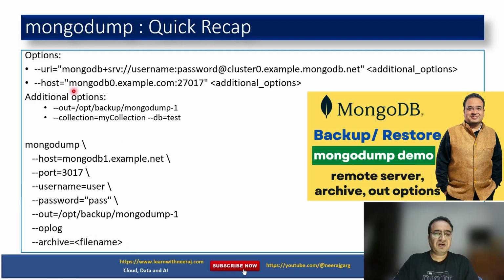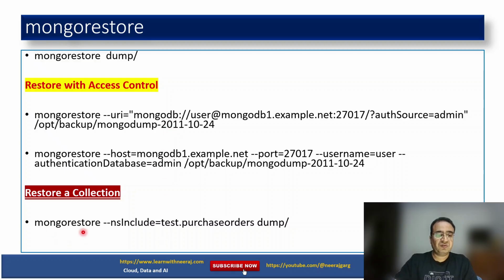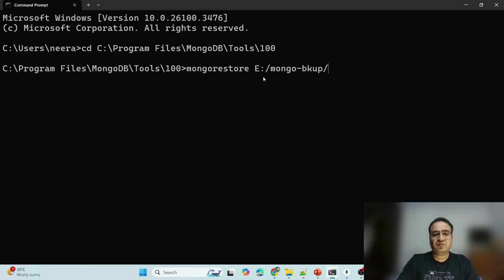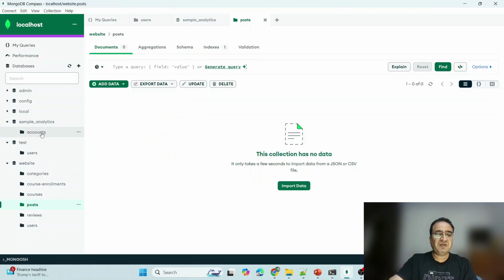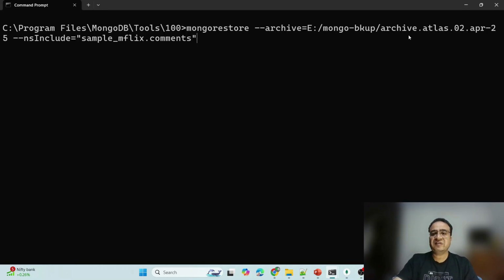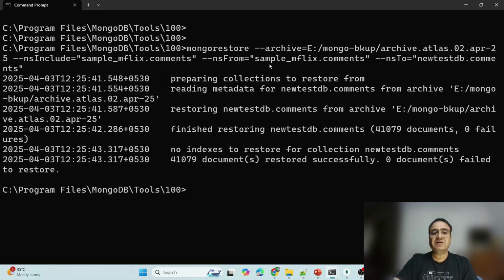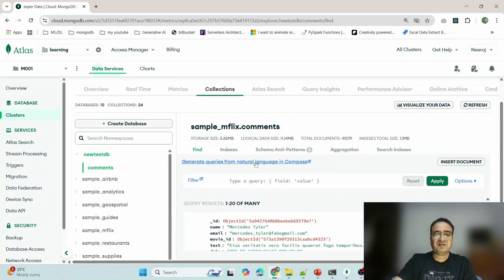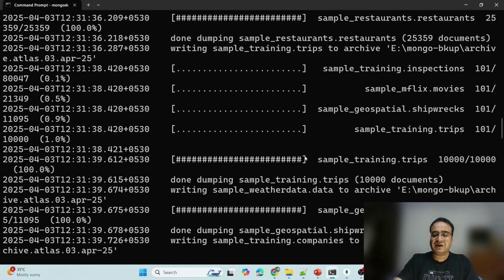mongorestore demo and examples | MongoDB backup and restore @NeerajGarg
The objectives of the video:
Mongodb mongorestore working demo with examples to restore data to a local mongodb instance and MongoDB Atlas cluster. There are some exercises in this video for you to try on your own.

What is the use of mongorestore?
What is the difference between Mongodump and Mongorestore?
How to restore the dump into your running mongodb
Mongorestore Examples for Restoring MongoDB Backups

Chapters
An introduction - 00:00
mongodump quick recap 00:16
mongorestore command options - 00:51
mongorestore demo  - 04:21
mongorestore output explained - 06:04
demo archive option - 08:24
demo restore a database and/or collection from an archive - 10:07
demo restore to MongoDB Atlas / remote cluster - 13:54
mongodump demo download sample data from Atlas - 16:25

Quick links to other relevant videos viewed and liked by other visitors